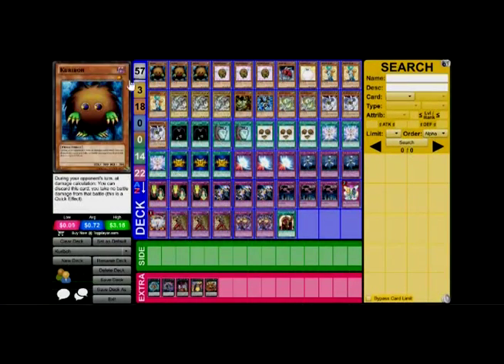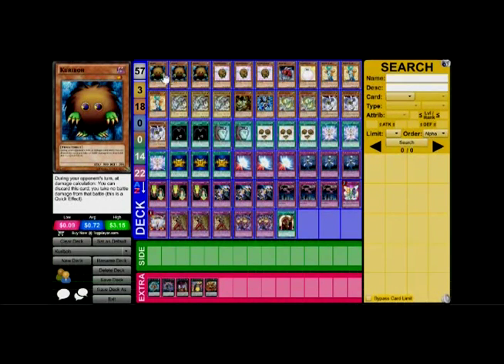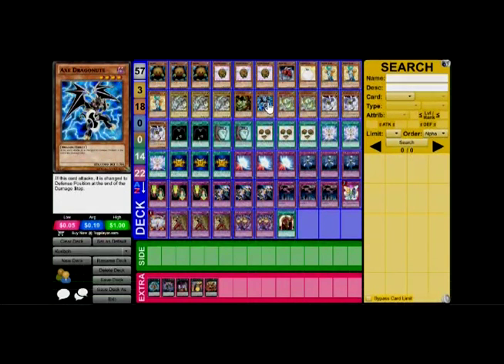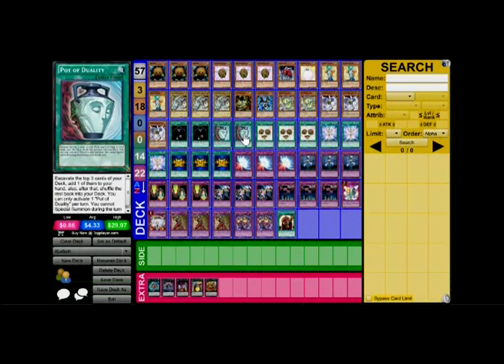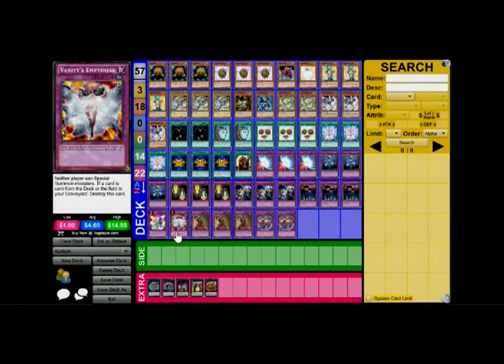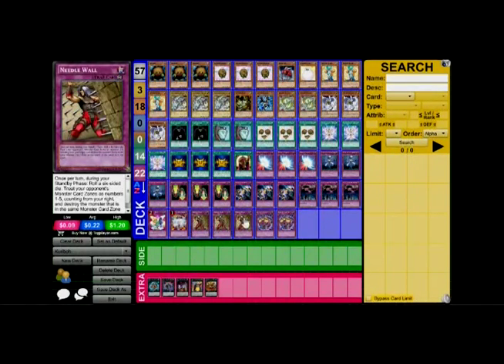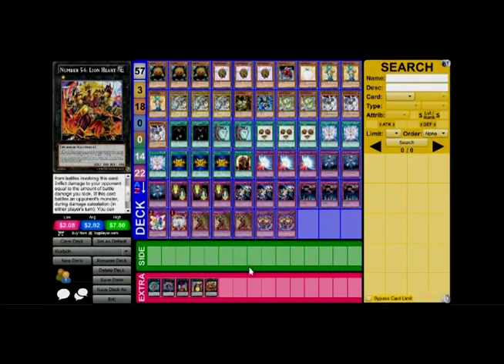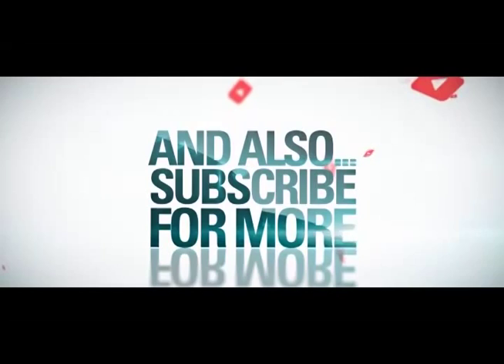Deck structures with Artegrial- kuribo deck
hello guys sorry again about the delay in vids we will be uplouding reguarly now and we will have things qued up for you guys.